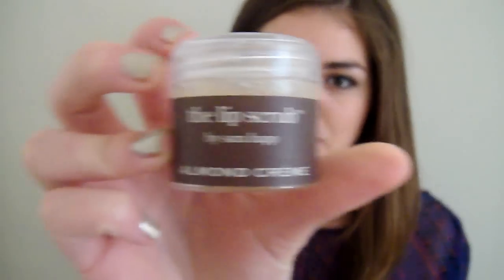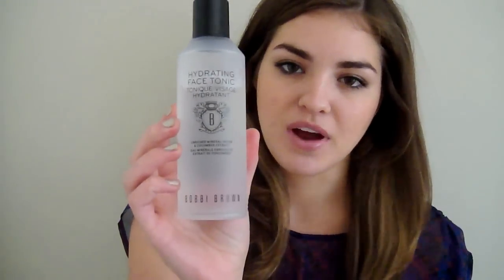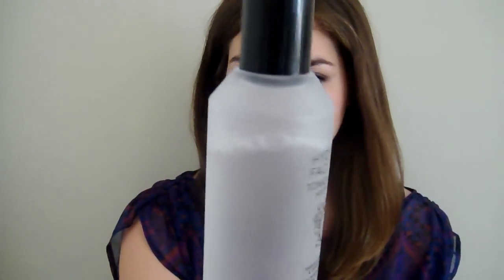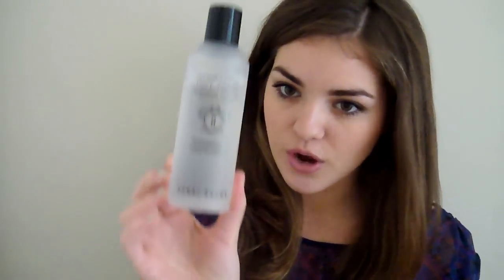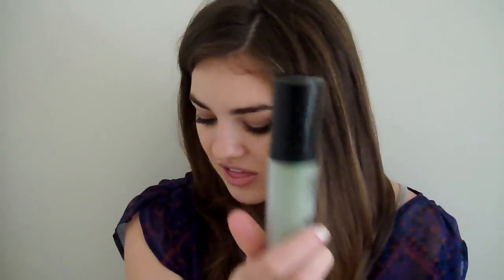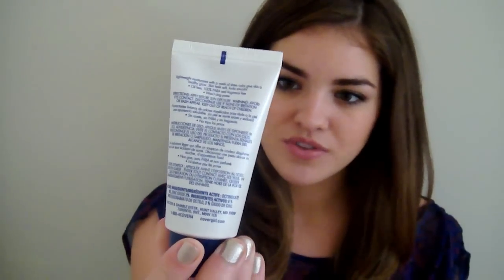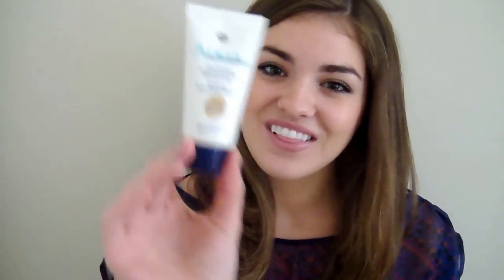October Favorites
Dear You,

I tried to shorten my list of favorites and show you an extended review of each product. In other words, quality over quantity. Let me know if you like this style of video and as always, leave any questions and requests in the comment section below! Thanks again!